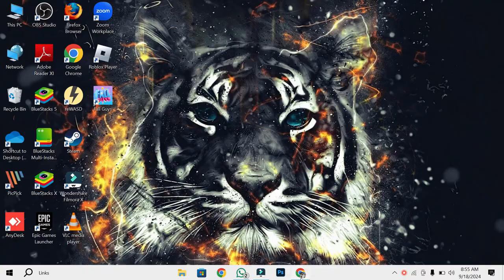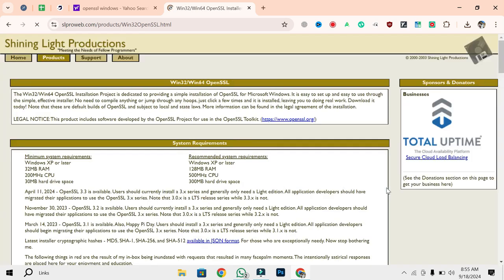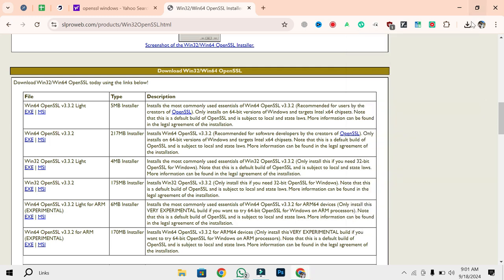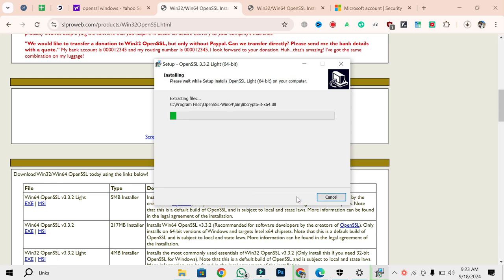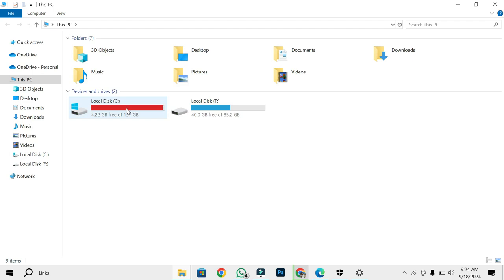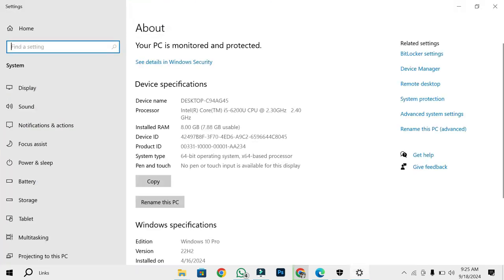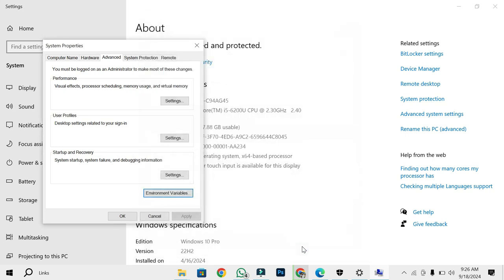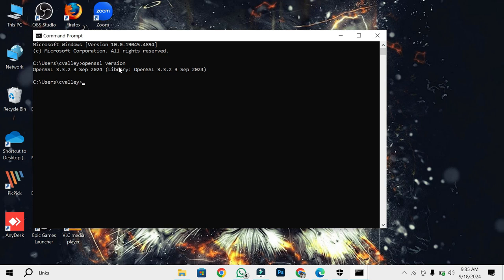How To Download & Install OpenSSL On Windows | Step By Step Guide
Learn how to download and install OpenSSL on Windows in this easy guide. Follow step-by-step instructions to set up OpenSSL on Windows 10/11 for secure data encryption. Perfect for developers and cybersecurity professionals. Ensure safe communications using OpenSSL.